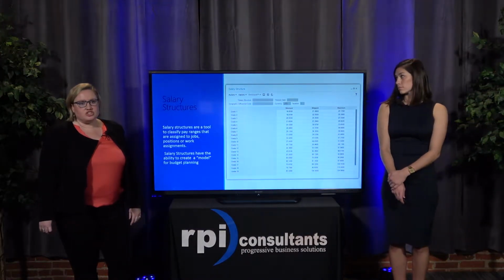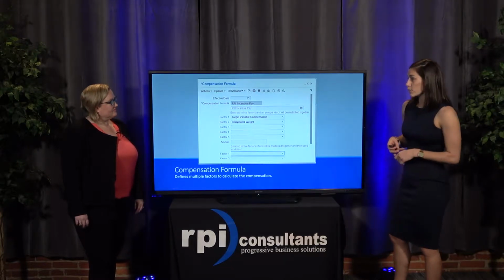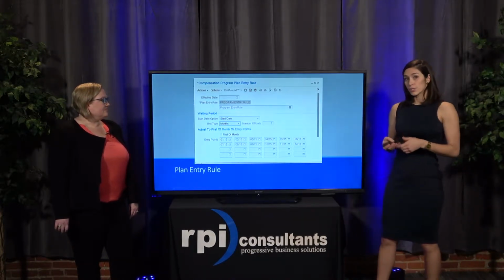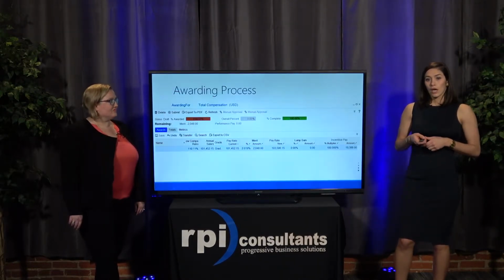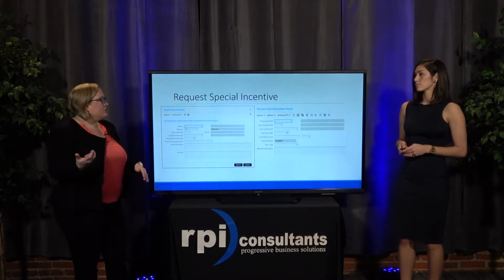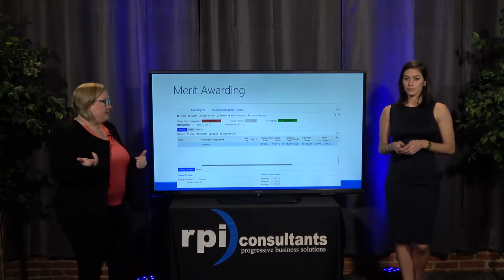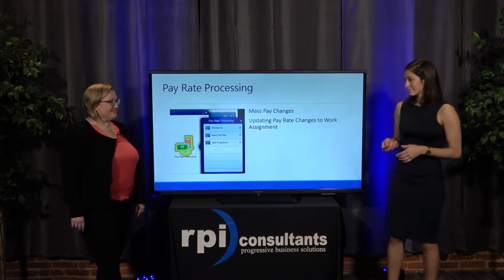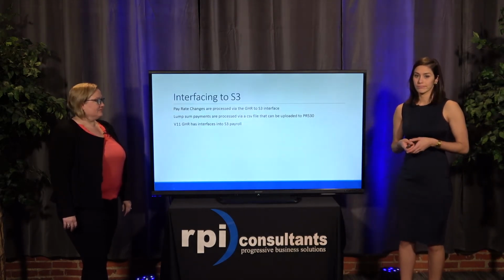Compensation Management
Jackie Dudas and Janna Hartsock will take you through the Infor Lawson Compensation Management module–part of the Global HR Talent Management Suite aka CloudSuite HCM. Better understand the system’s ability to administer base pay and step and grade schedules, as well as more elaborate salary structures. You’ll also get a deep dive into Merit Budgets, showing you the setup and administration, as well as the Manager’s View and activities in Manager Space.